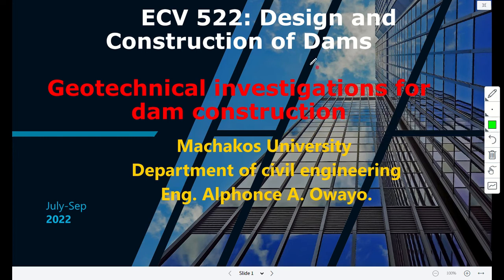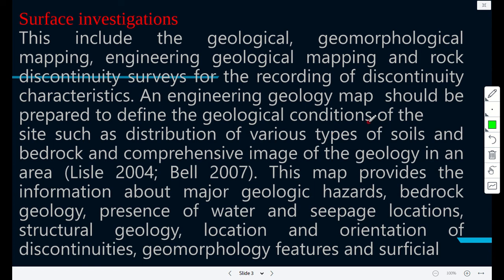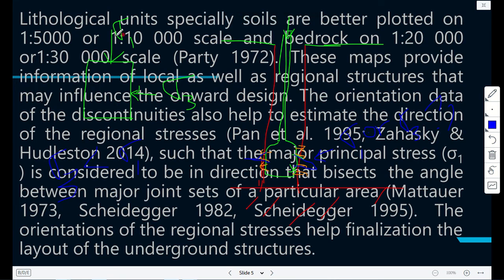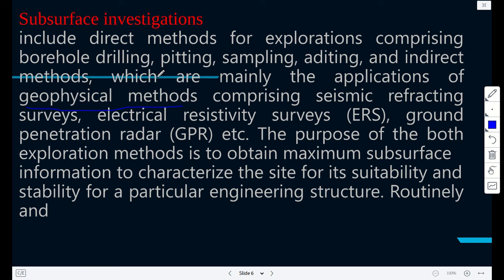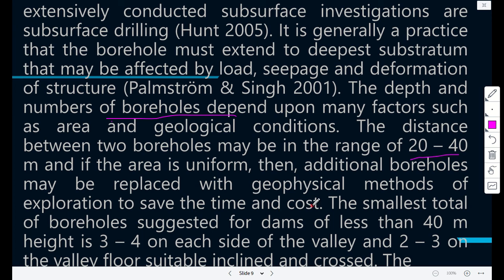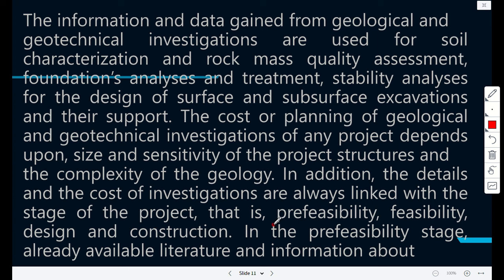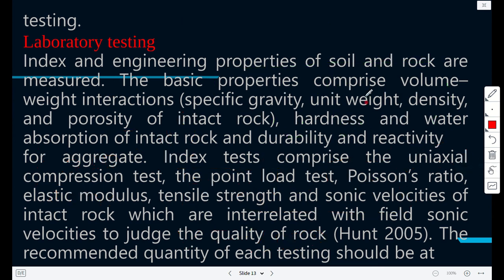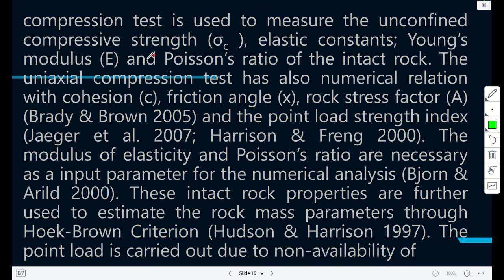ECV 522 2 recording Design and Construction of Dams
Describes the basic surface and subsurface  investigation requirements for a Dam construction site.